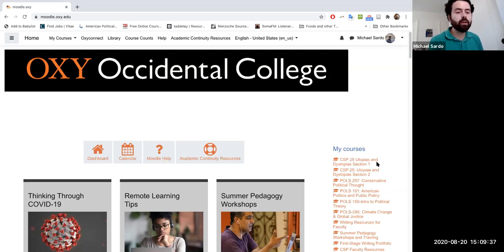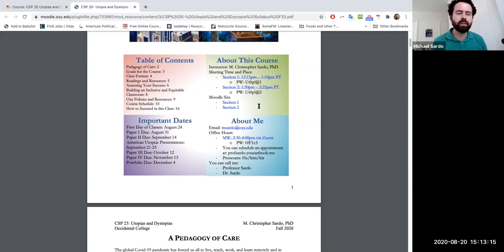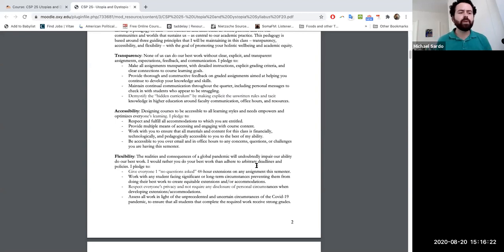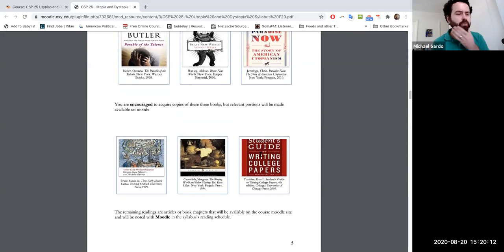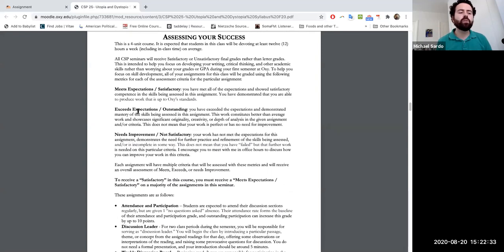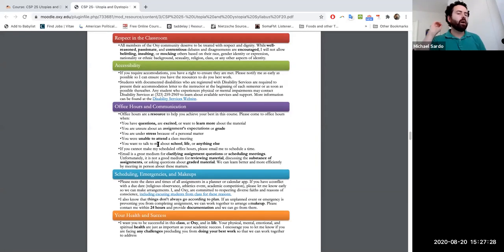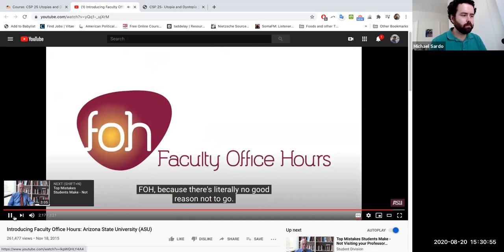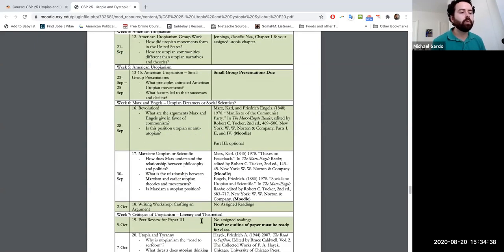CSP 25 Virtual Orientation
This virtual orientation provides an introductory guide to our class, how to access materials and assignments via the Moodle LMS, and goes over some basics on the syllabus. Please review this before our first class meeting.